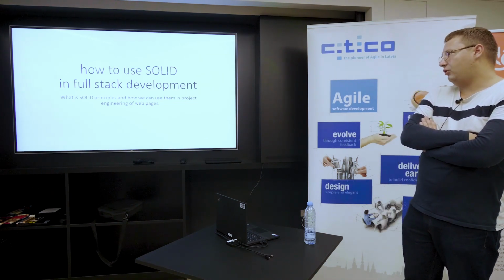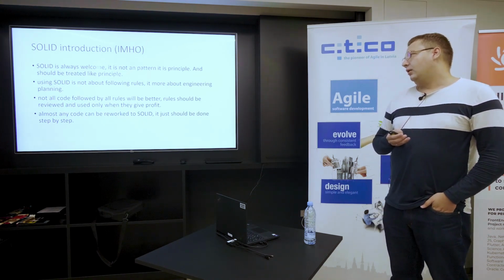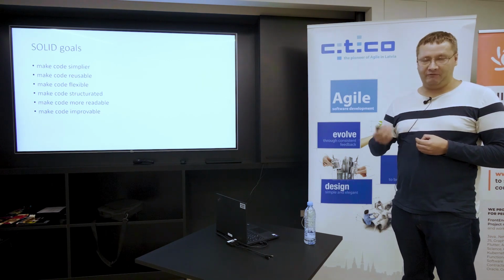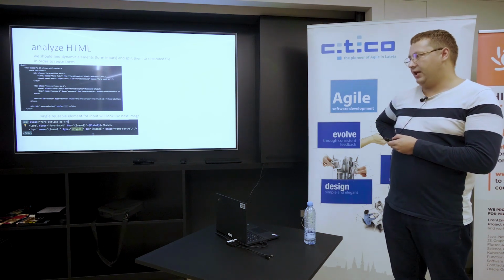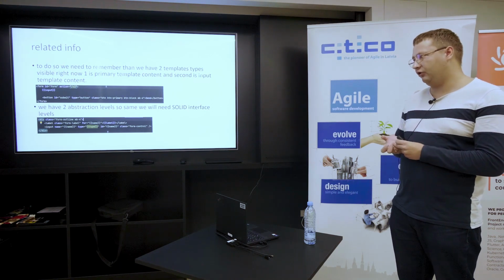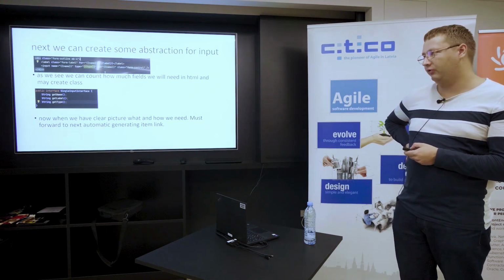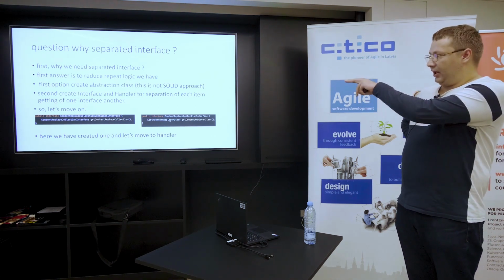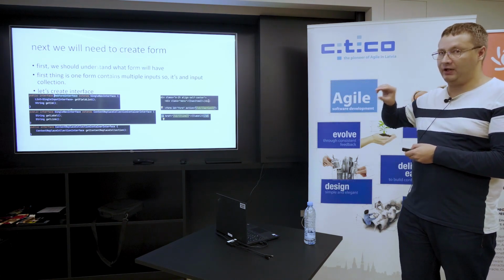What are SOLID principles and how to use them in project engineering of web pages by Maris Locmelis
Unfortunately, due to technical issues, a part of the video is interrupted. There is still a chance to listen the audio of the whole talk.

During the talk, Maris will point out some technologies on how to create web structure and pin up front to back using SOLID approaches, providing some examples of how to switch between some libs. The presentation will contain a full stack application of SOLID principles covering the following points:
– When you can implement them when you don’t need to do that.
– How to implement solid approaches on a non-solid code base.
– How to write code and what to think about in order to make code not SOLID but easy to adjust to it.

Maris is a Full Stack Developer from CTCo, who has been working as a Developer already more than 10 years, mainly working with languages (scripts) JAVA // PHP // JAVA SCRIPT.

🌐 Language – English